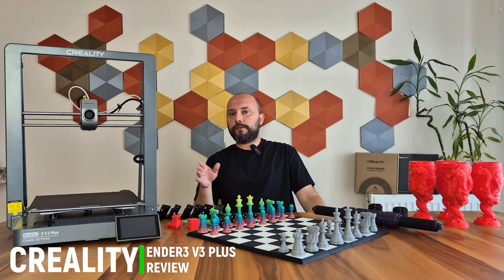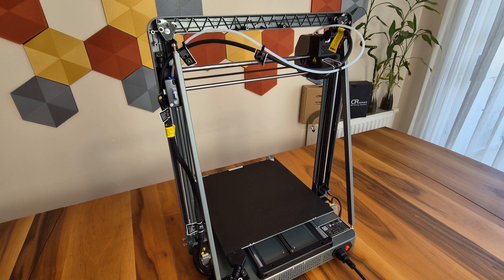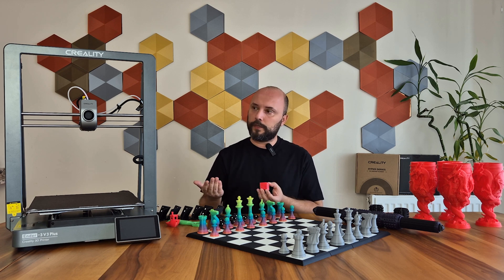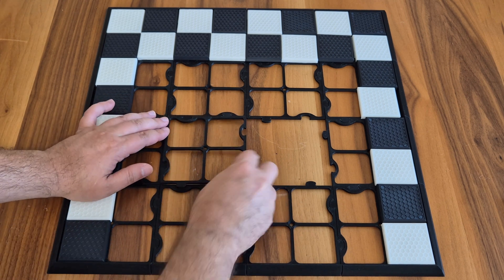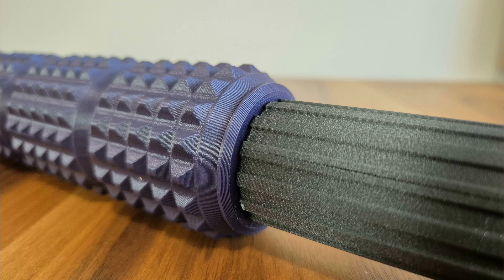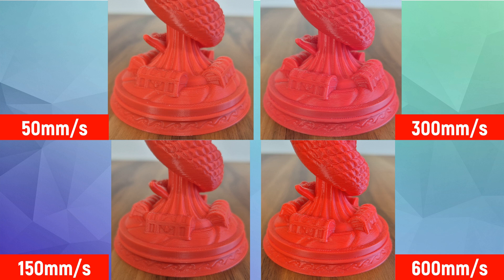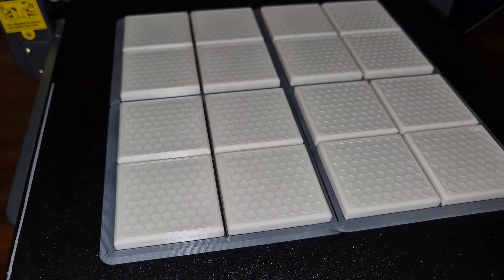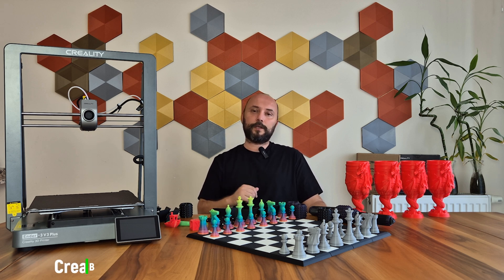Creality Ender3 V3 PLUS Review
Ender models are perhaps the series that Creality attaches the most importance to. We usually see different designs, changes and innovations in this series. Ender3 V3 Plus is a printer that draws attention with its print size, innovations and speed. I also tested this new device for a long time with different types of filaments, enjoy watching.